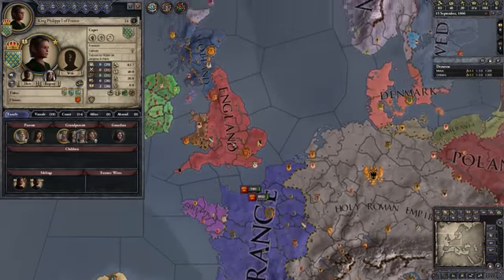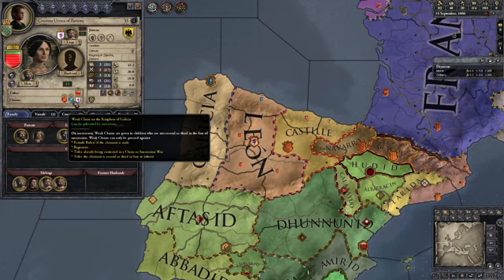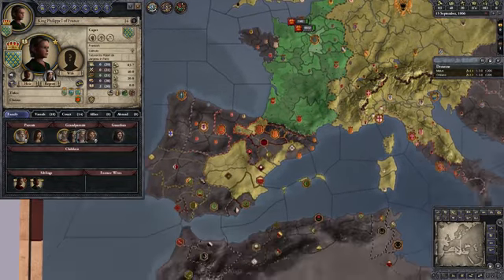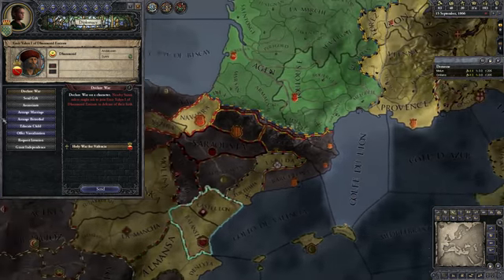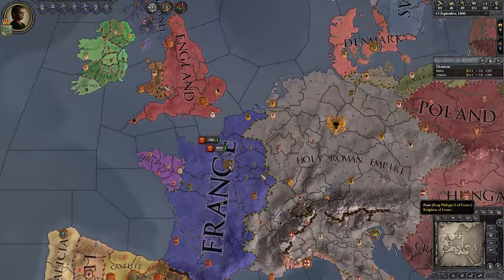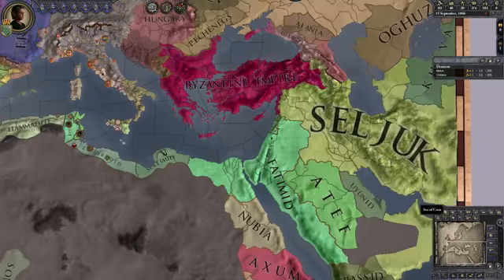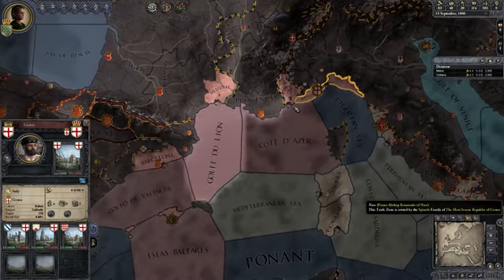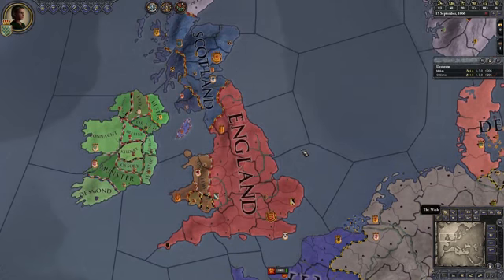Crusader Kings 2 Casus Belli and Claims Guide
Прохождение к игре здесь: goo.gl/9xgLQ8

Также Вы можете найти прохождение и читы к другим играм здесь: goo.gl/89NzWn